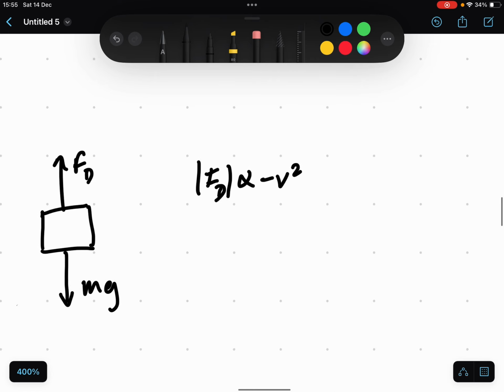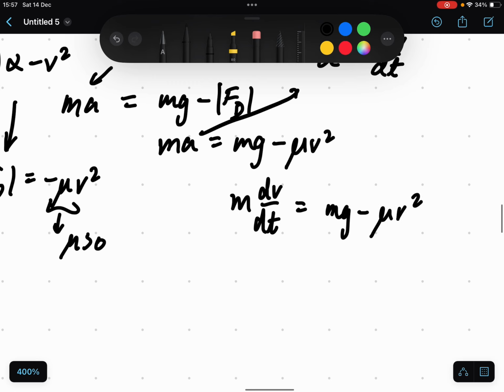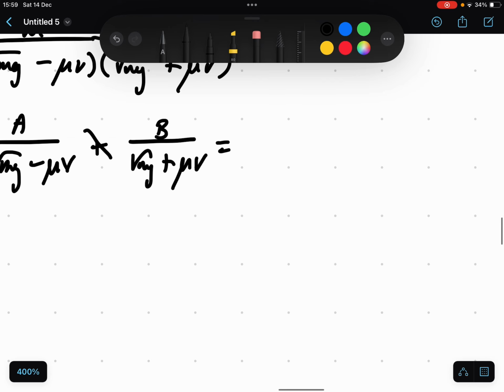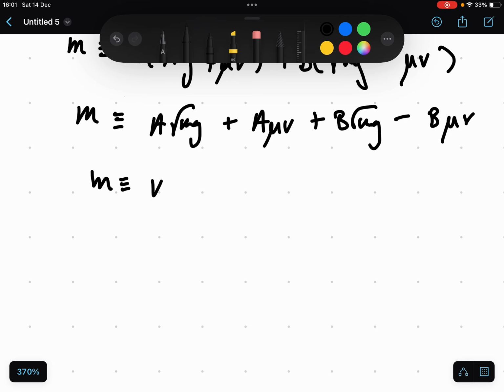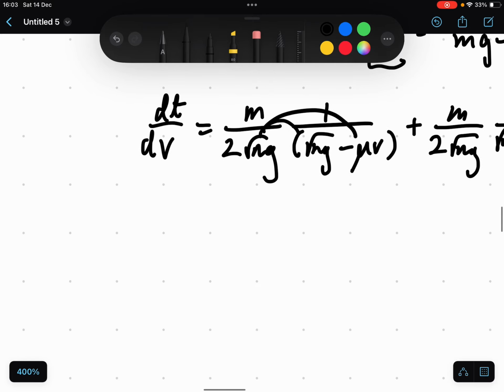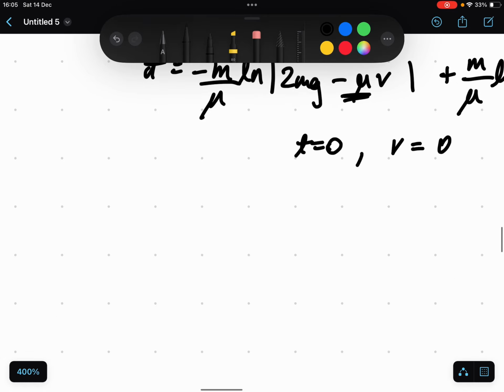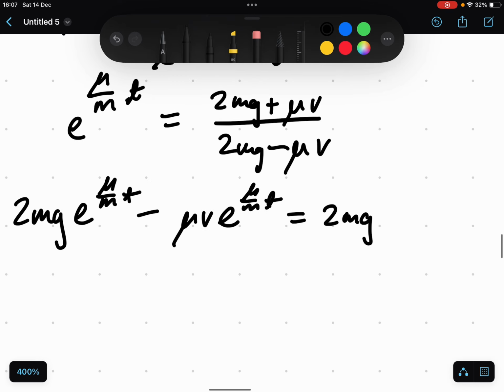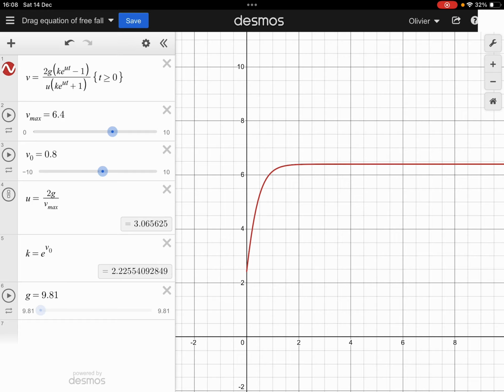NOT ignoring air resistance - Deriving a formula for free fall with drag